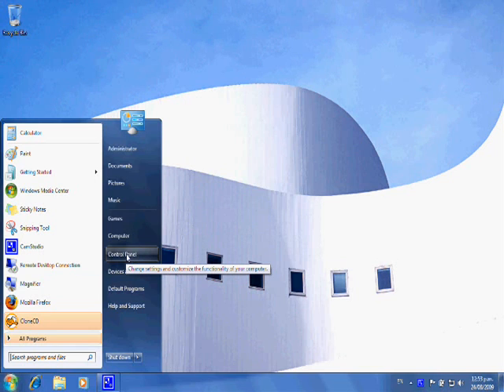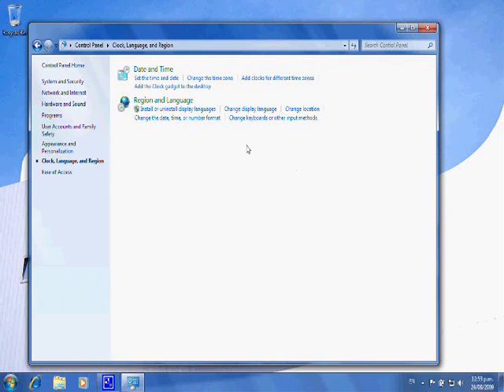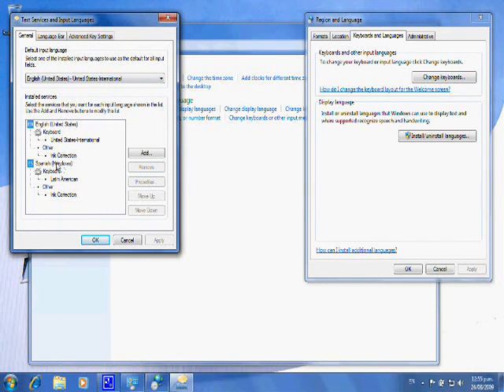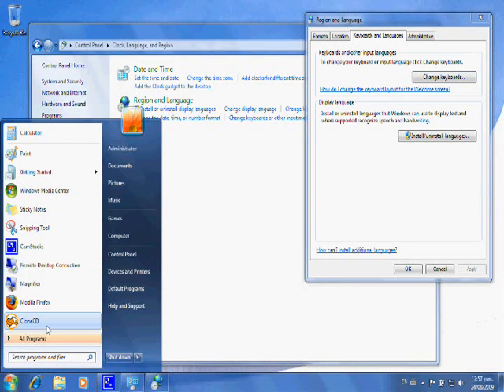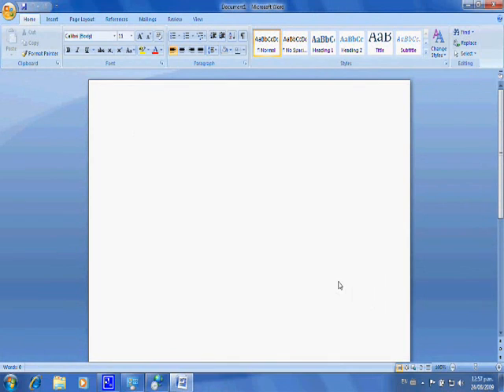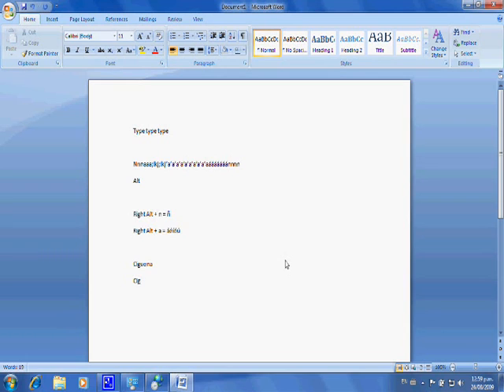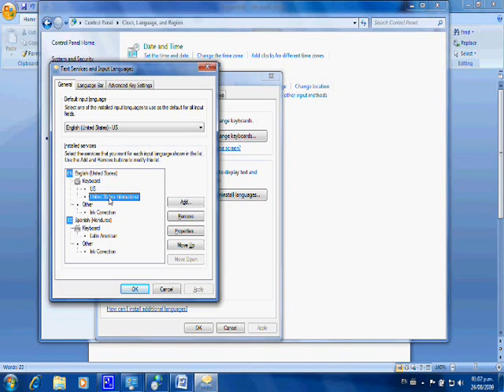International keyboard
In this video we add the US - International keyboard to give us the ability to use special spanish symbols and letters as are ñ, ü and á, etc. This way, we can finally type things with more caché and difficult words like cigüeña. Enjoy!